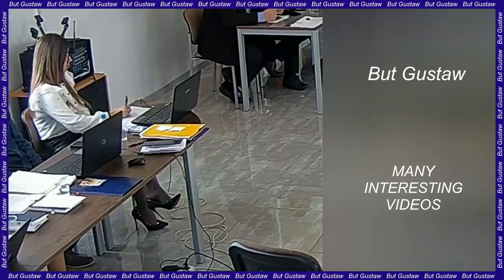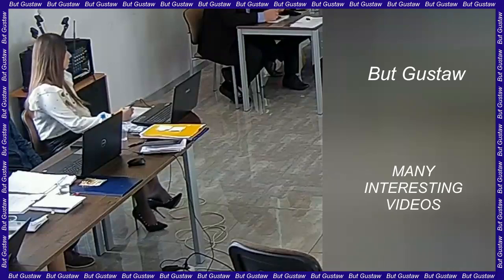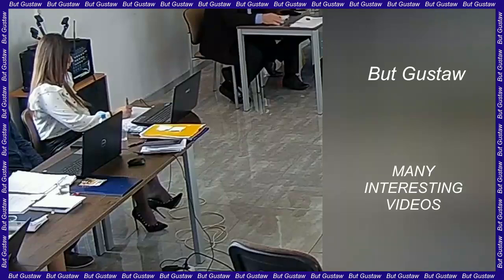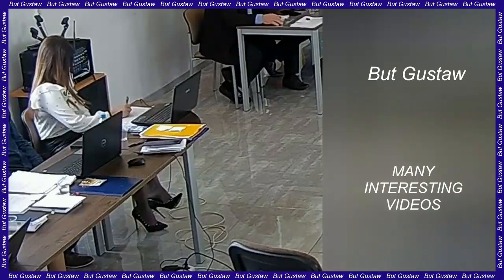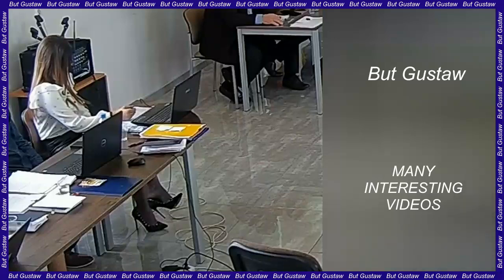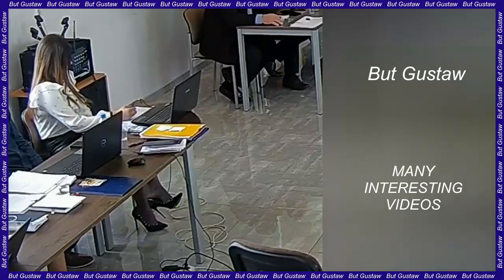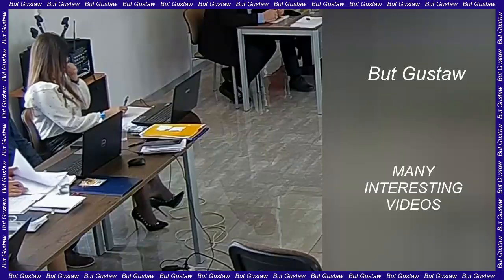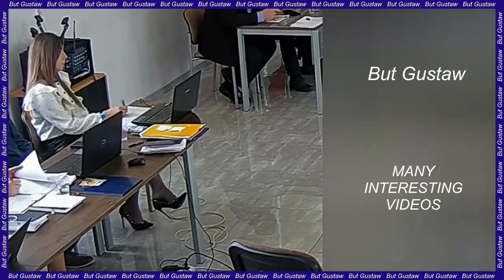shoeplay 0hjzA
Topic:
Ancient Mars was more like Earth? New discoveries in Gale crater.